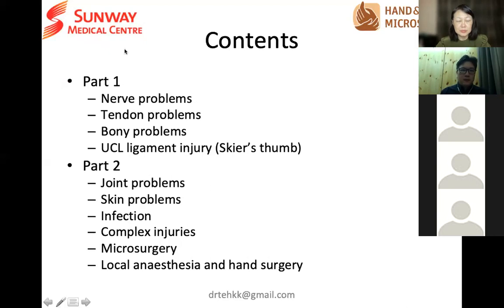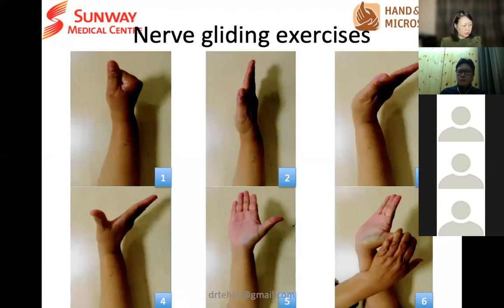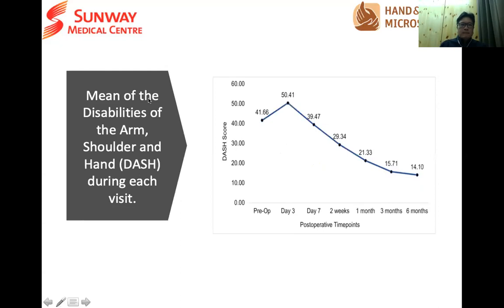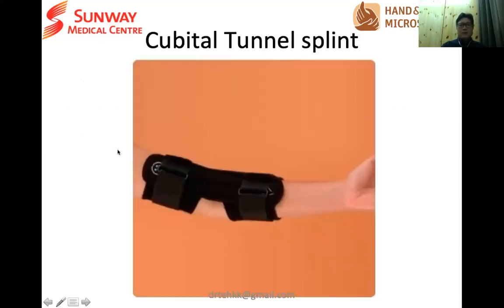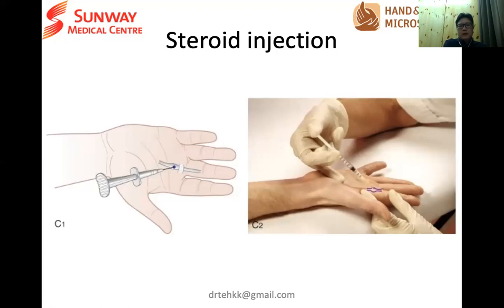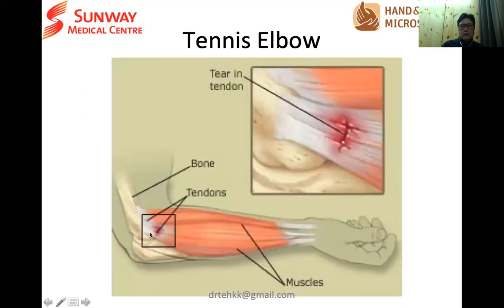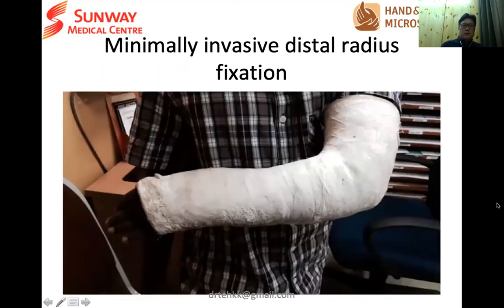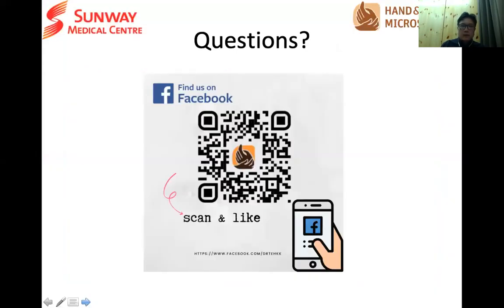COMMON HAND CONDITIONS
Speaker: Dr Teh Kok Kheng, Consultant Hand and Micro Surgeon
Hosted by Dr Betty Teh of Beating Hearts